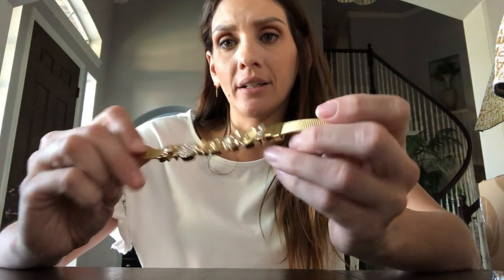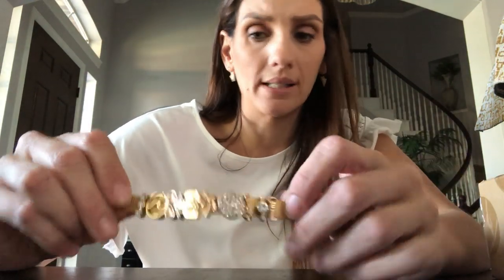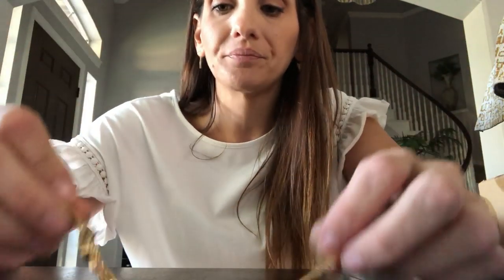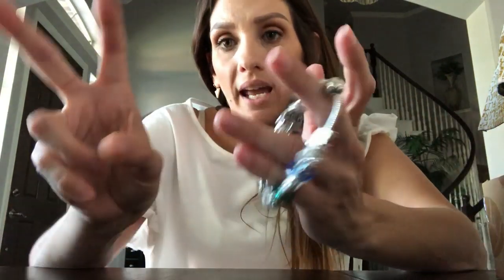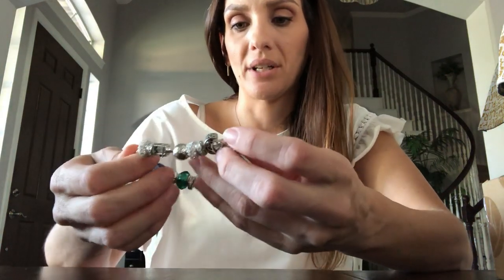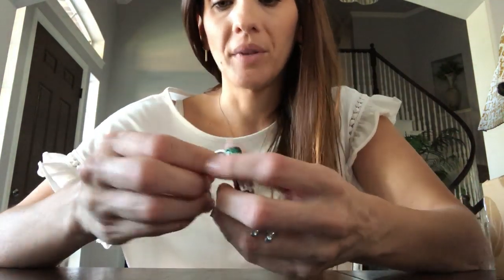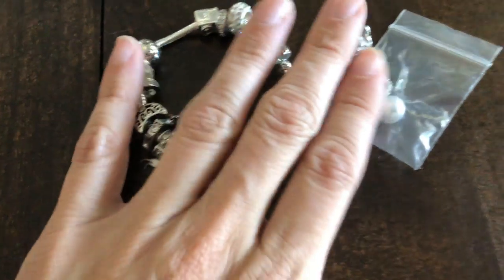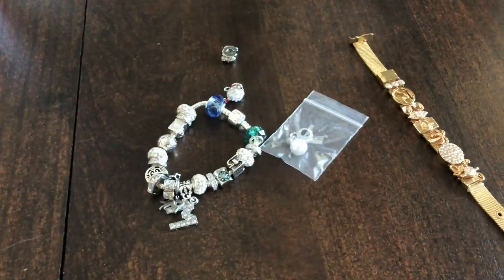PANDORA DUPE HAUL & TRENDY MESH BRACELET * ALIEXPRESS | CRAFTYGIRL VLOGS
PANDORA DUPE BRACELET HAUL * ALIEXPRESS | CRAFTYGIRL VLOGS

Don’t forget to check out your AMAZON purchase with E B A T E S for cash back:

Mesh Bracelet:

Pandora Charms:

The Nanny Full DVD Series

Pet Blow dryer